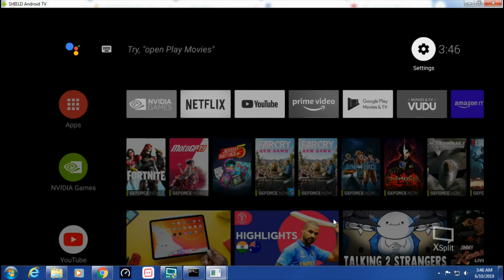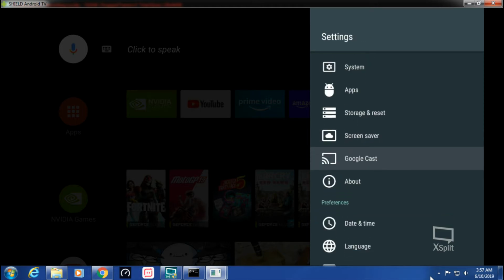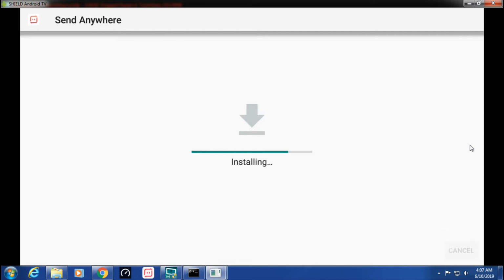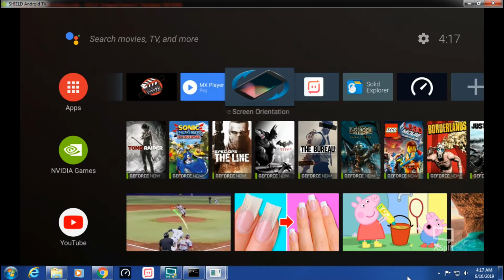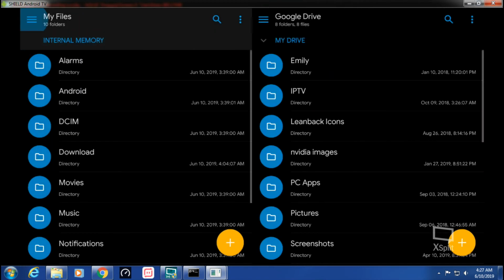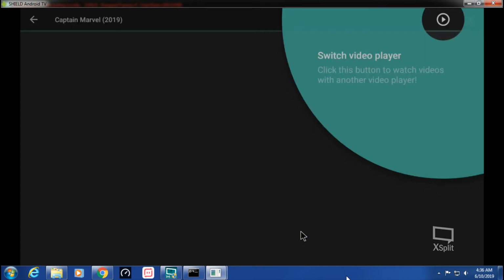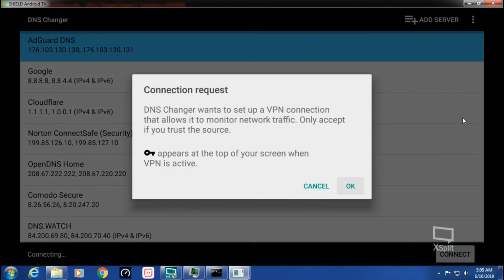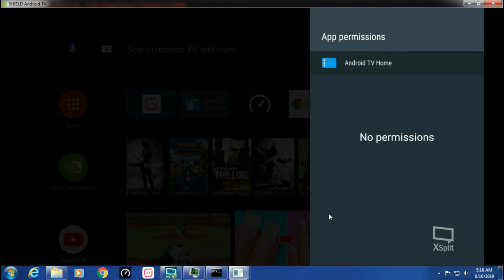Complete Guide To Loading Up & Personalizing Your Nvidia Shield TV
Setup of Shield TV from Beginning (i took it slow...REAL SLOW)